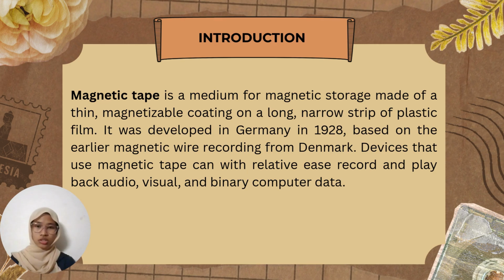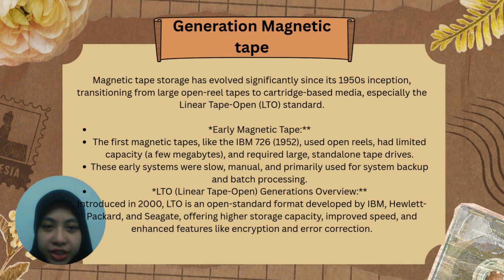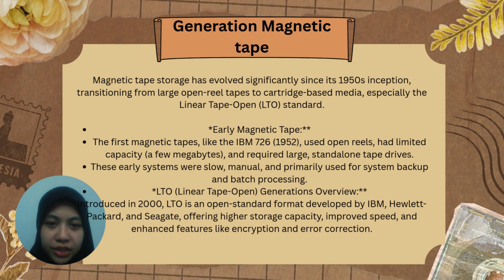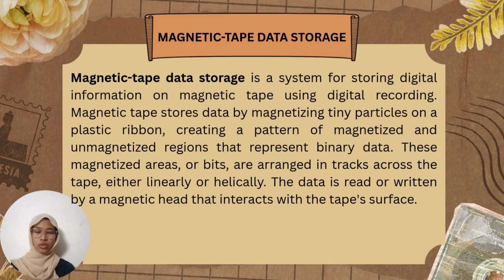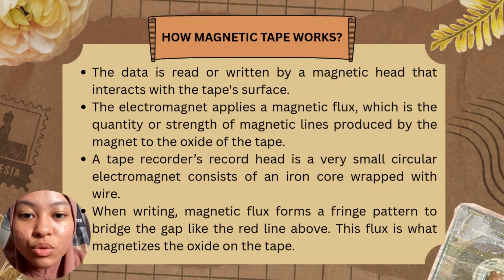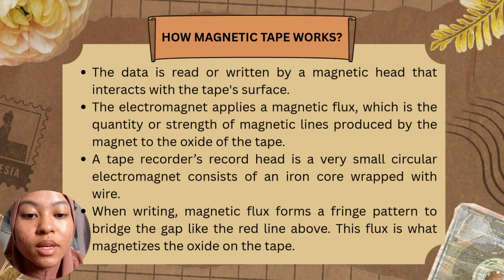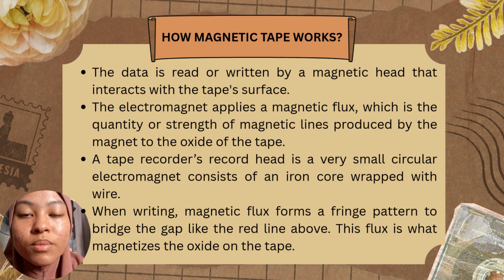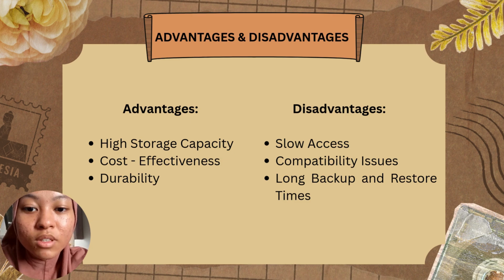Computer Generation Magnetic Tape Group6 DAT 10703 : Computer Architecture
Lab 3 Task